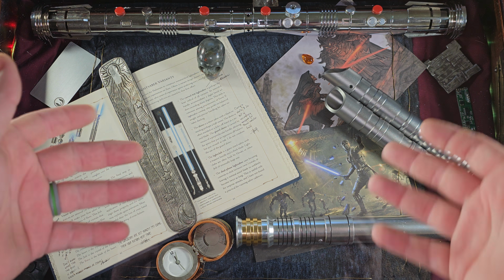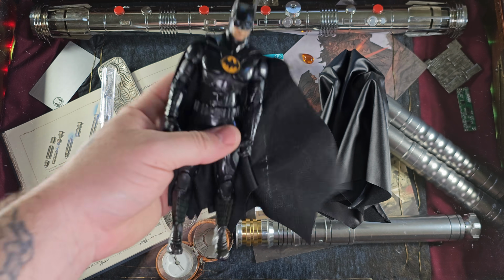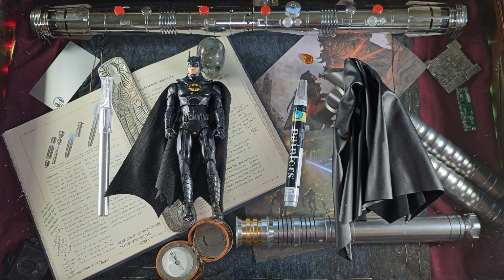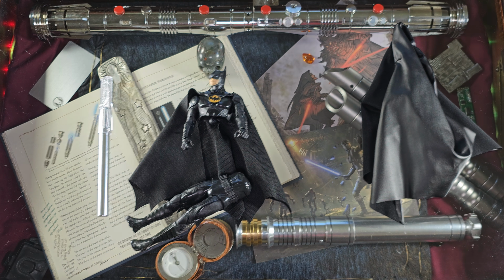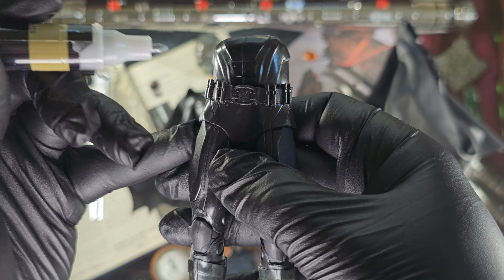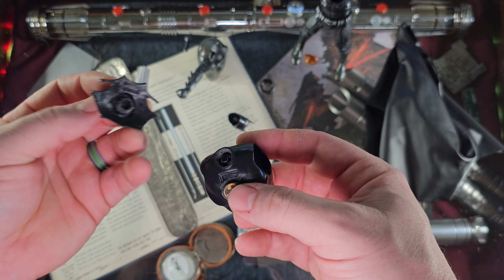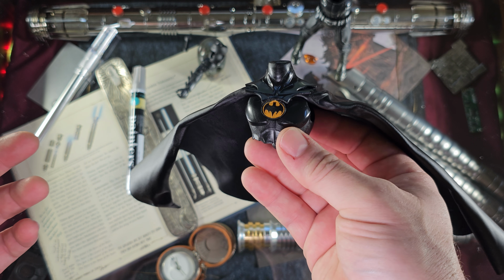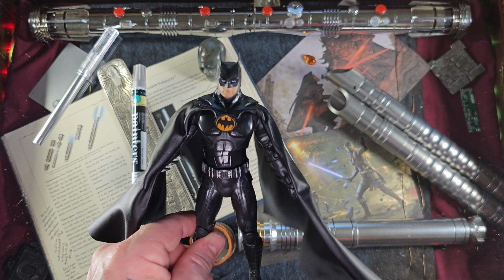Customizing McFarlane Toys Michael Keaton Batman. Fixed Ears, Leather Cape, Painted Belt.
Hello there.

Alittle something new and I really hope you enjoy it!
Doing a simple customization of this tremendous McFarlane Toys Batman figure as seen in The Flash. Adding a wired cape, found on Ebay & sold by Batgirl2, fixing the ballpoint ears, and adding silver to the utility belt. Adding the cape was definitely the most difficult part, but it turned out amazing!